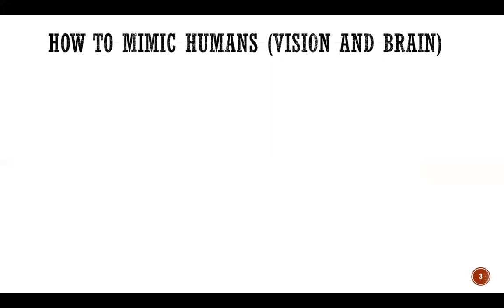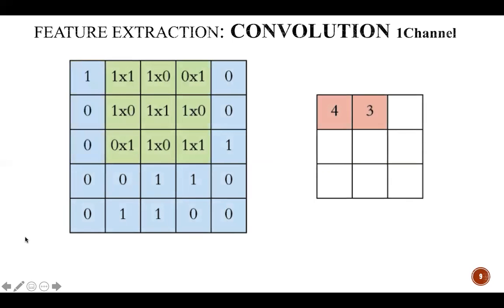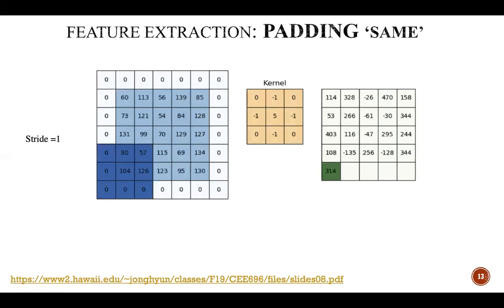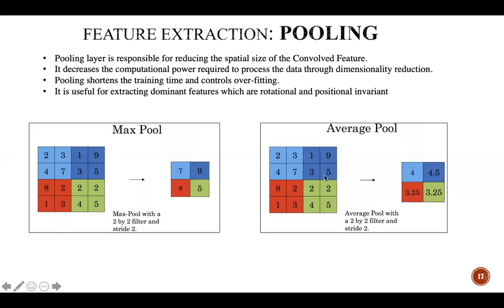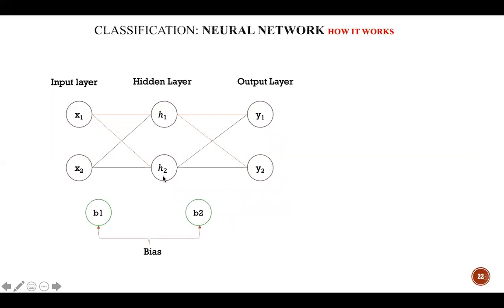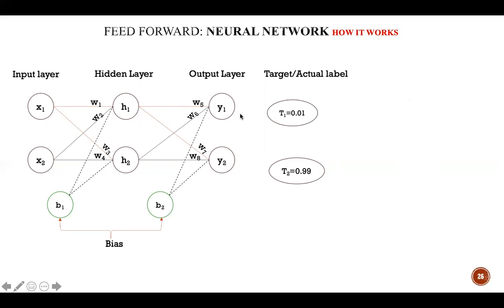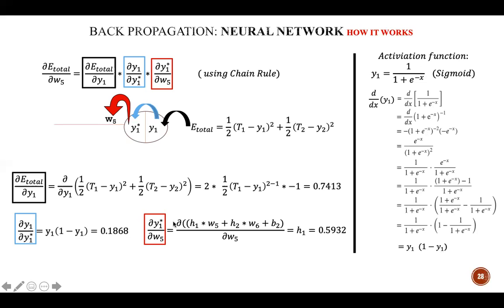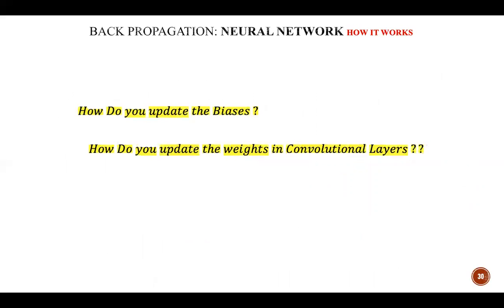An introduction to CNN and step by step Backpropagation in Neural Network.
An introduction to CNN and A step by step Backpropagation in Neural Network.
00.00 to 29:00 Convolutional process explanation

29:00 Neural Network forward pass and backpropagation process.